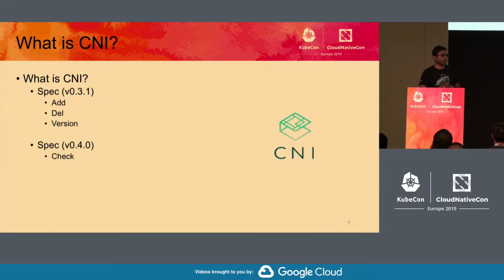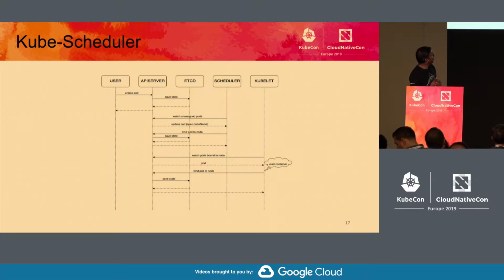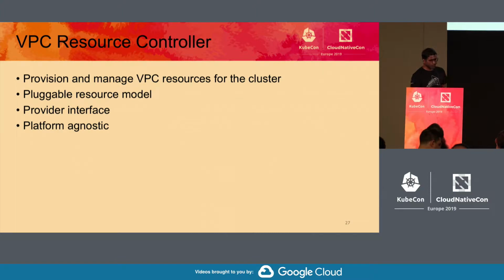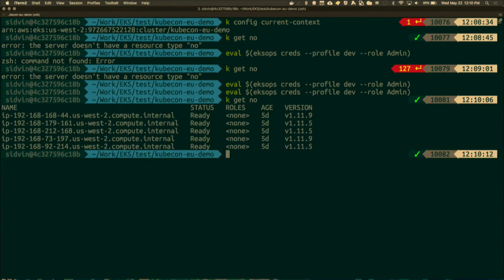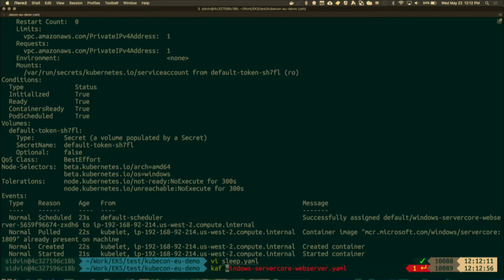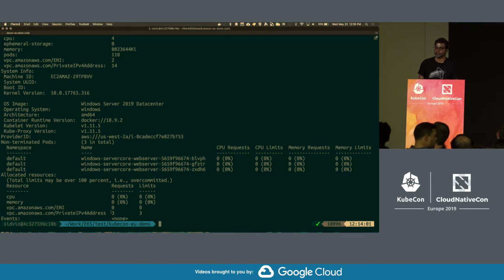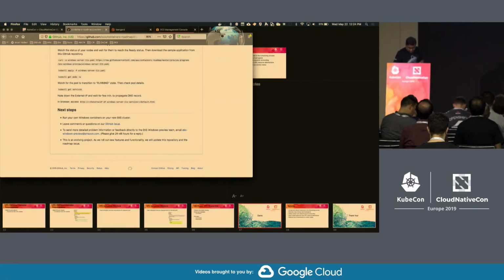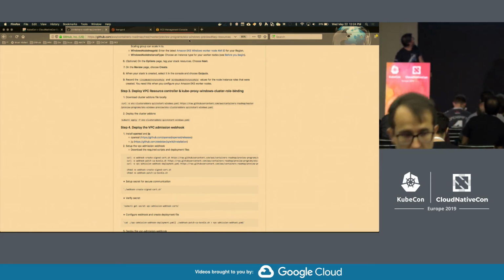Treating Network Assets as Scheduleable Resources - Vinothkumar Siddharth, Amazon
Several cloud-providers now offer a managed Kubernetes solution. Customers launch their worker nodes within a Virtual Private Cloud (VPC) and in majority of these environments, Container Network Interface (CNI) is the preferred networking solution.    While the default scheduler tracks CPU and Memory as resources and allocates pods to nodes based on the availability of the required resources, it does not natively track network resources such as IP addresses. This session will describe a centralized cluster networking solution built using custom resource controllers, admission webhooks and CNI plugins to enable network assets to be treated as cluster wide Kubernetes resources.    The controller and webhook are re-usable platform agnostic components that can support Linux, Windows and ARM64 worker nodes. They also serve as the foundational blocks for building special purpose extensions.